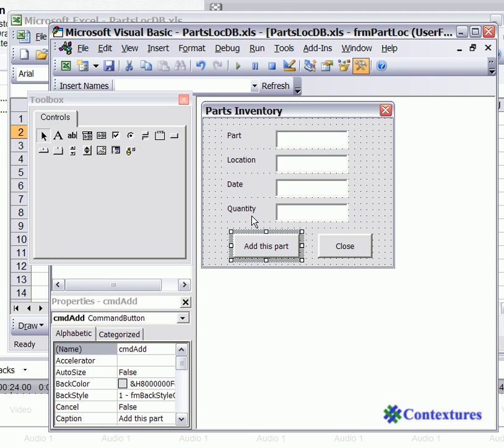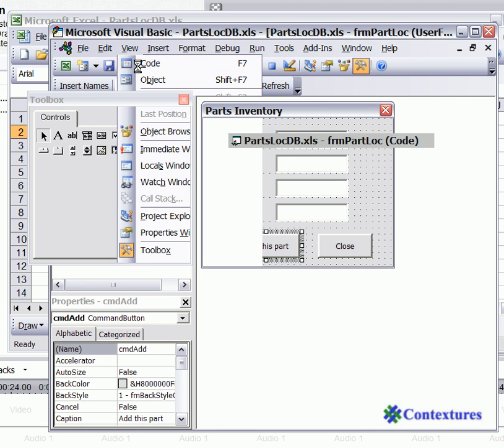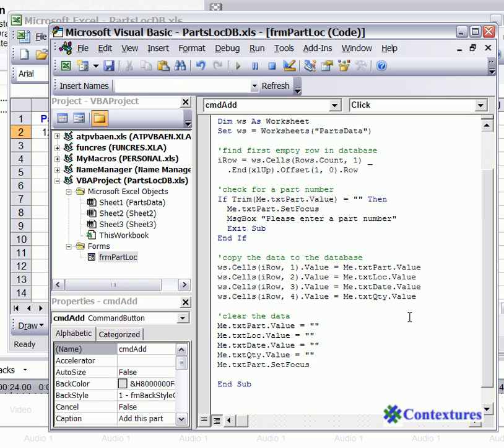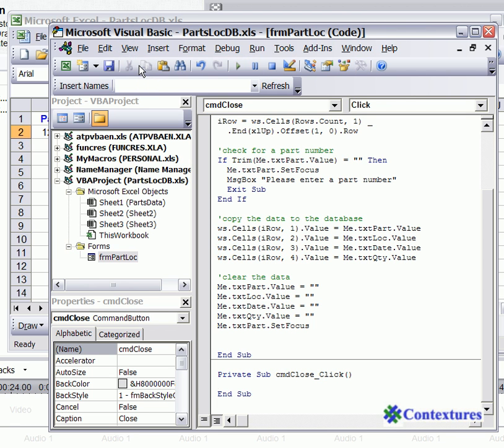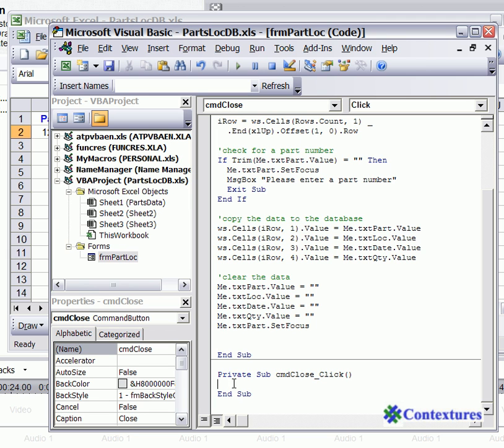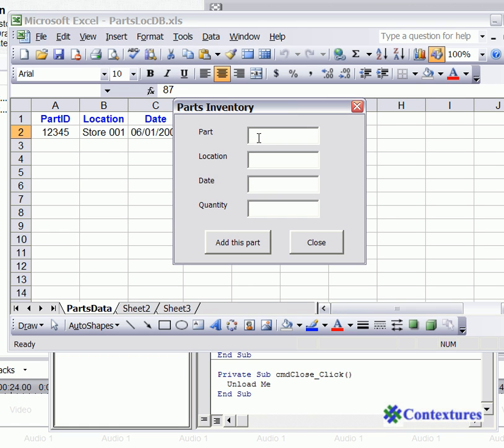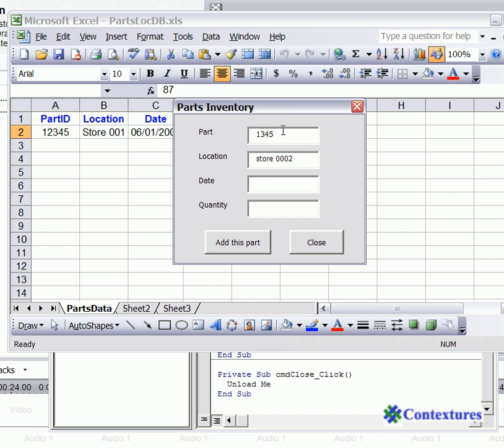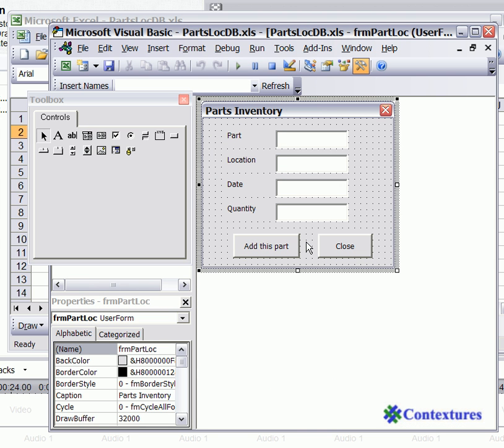Create an Excel UserForm, Part 3 of 3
Create an Excel UserForm Part 3
Add code to the controls, and test the UserForm

Create an Excel UserForm Part 1

Create an Excel UserForm Part 2

Create an Excel UserForm Part 4